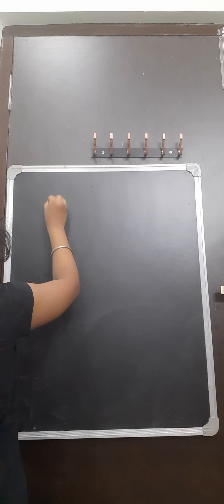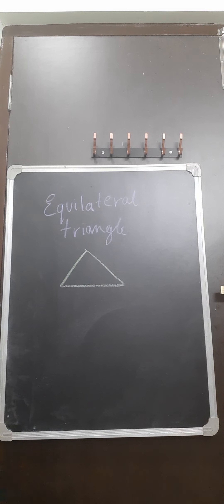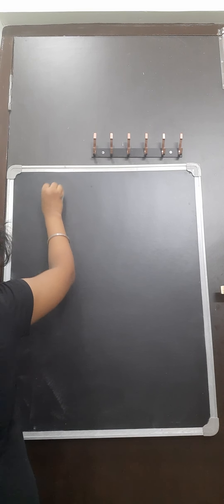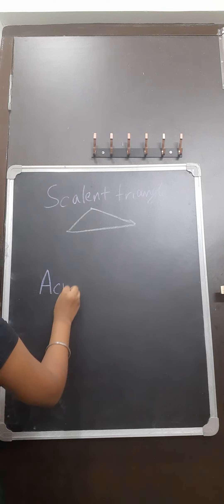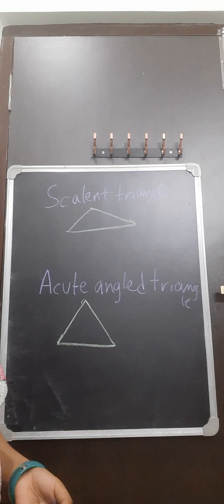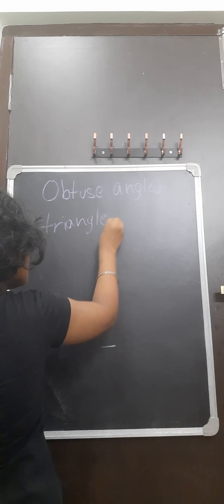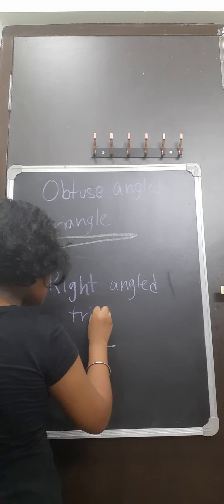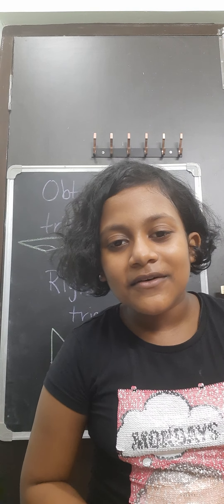triangles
different kinds of triangle